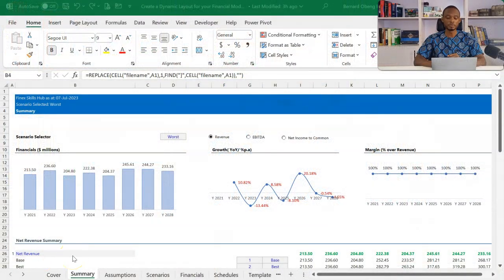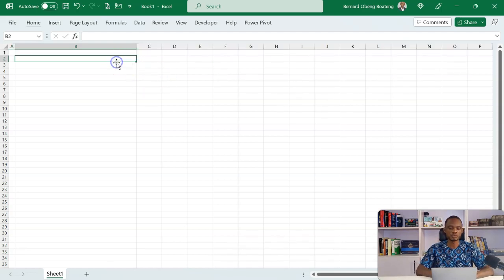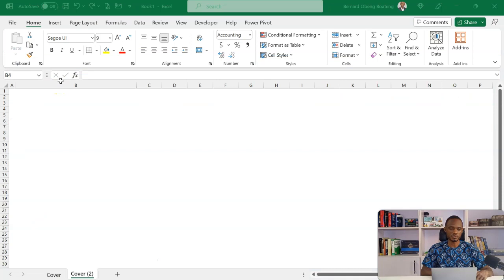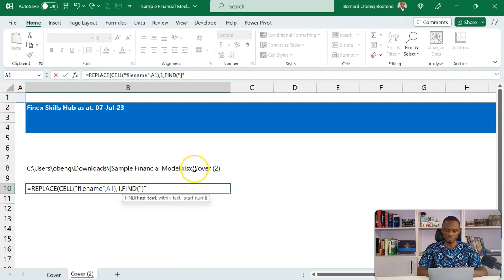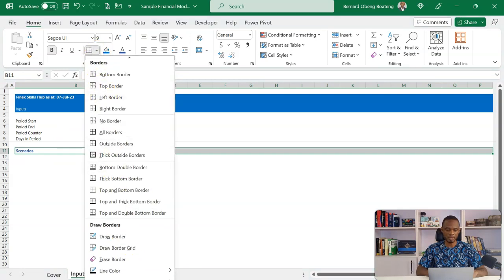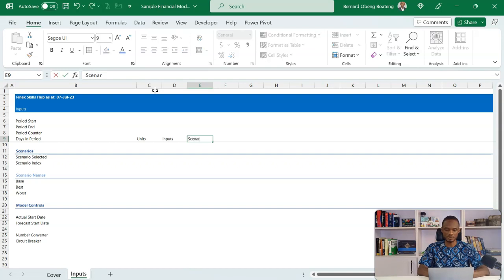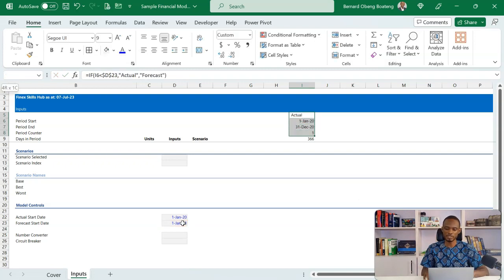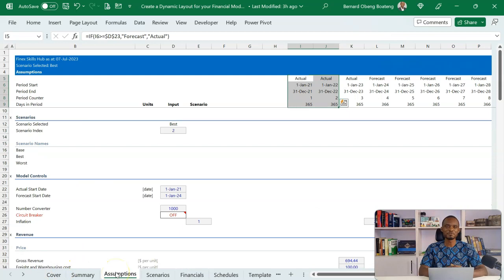Create a Dynamic Layout for your Financial Model in Microsoft Excel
In this video, we delve into the world of financial modeling and show you how to create a dynamic template that will revolutionize your approach to financial analysis. Whether you're a finance professional, an entrepreneur, or someone who wants to gain a deeper understanding of their personal finances, having a consistent theme across all your financial model pages can make the process easier and more efficient.

Join us as we guide you step-by-step through the process of designing a dynamic financial model template. We'll discuss the key elements that should be included in your template, such as revenue and expense projections, cash flow analysis, balance sheet items, and more. You'll learn how to structure your template in a way that allows for easy duplication and customization, saving you valuable time and effort in future projects.

Furthermore, we'll demonstrate how to incorporate dynamic features into your template, enabling you to input different variables and scenarios effortlessly. By creating a model that adapts to various inputs, you'll be able to analyze the financial impact of different assumptions and make more informed decisions.

Whether you're working on a startup business plan, evaluating investment opportunities, or simply managing your personal finances, having a consistent and efficient financial model template can streamline your work and provide valuable insights.

Don't miss out on this essential knowledge! Watch the video now and unlock the potential of a dynamic financial model template to enhance your financial analysis and decision-making process.

Chapters:
0:00 Introduction
0:40 Demo
1:59 Create Cover Page
7:45 Create Dynamic Banner
13:35 Create Model Controls
18:28 Timelines
24:57 Duplicate Template

- Microsoft Excel Training Accra Ghana
- Power BI Training Accra Ghana
- Financial Modeling Training Accra Ghana
- Data Analytics Training Accra Ghana